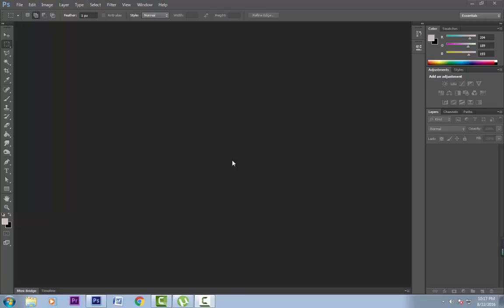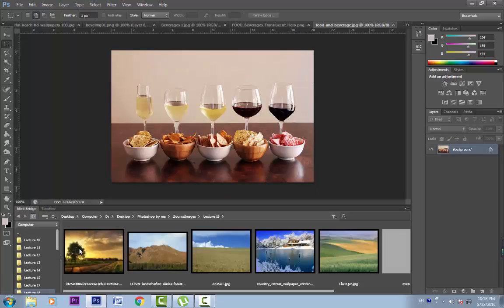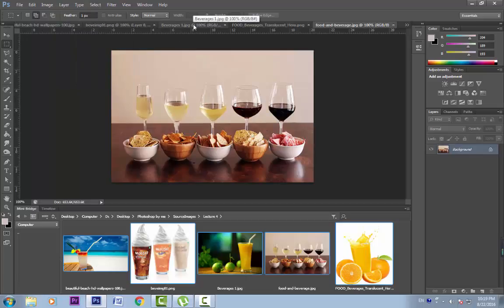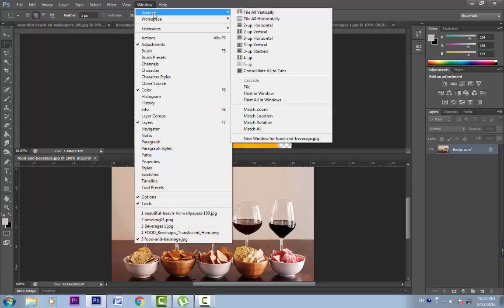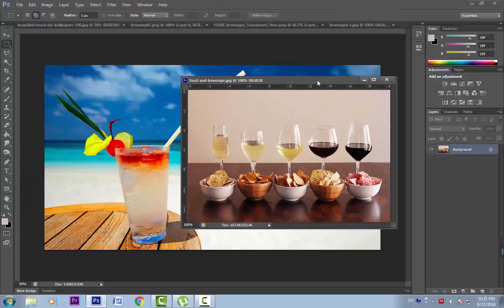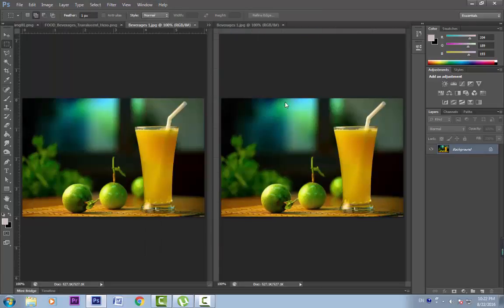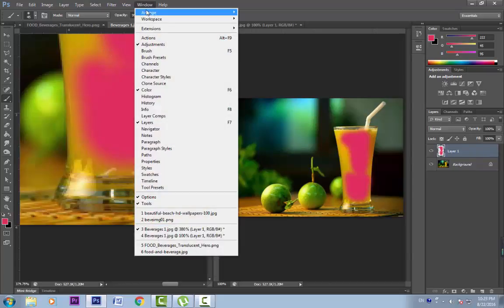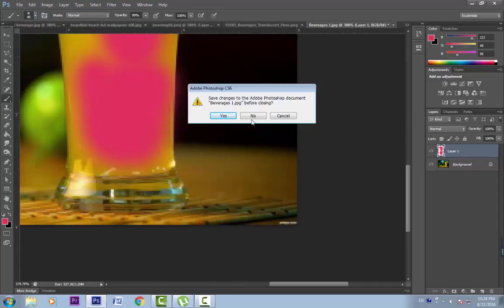Lecture 4 Opening and Managing Multiple files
Managing multiple files